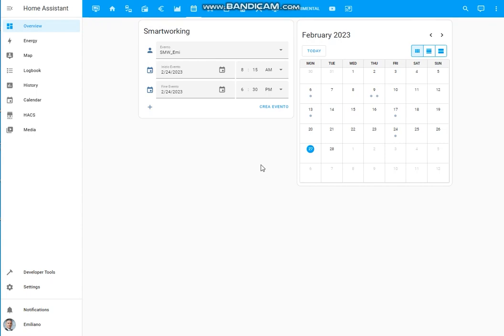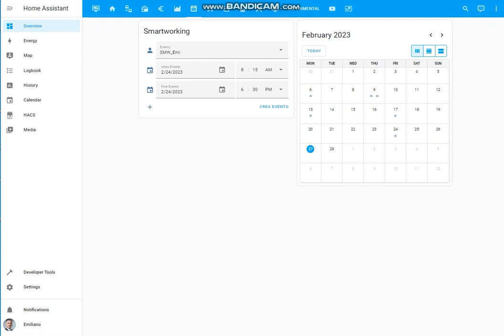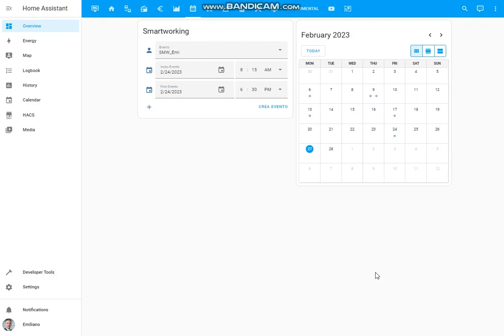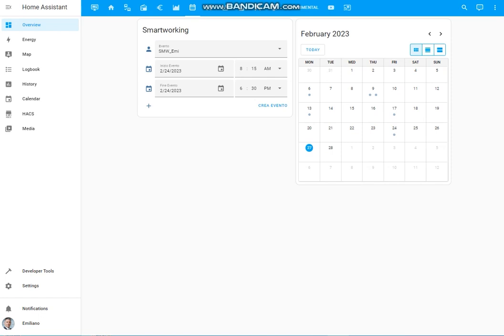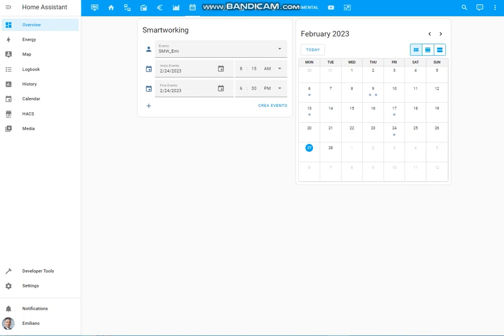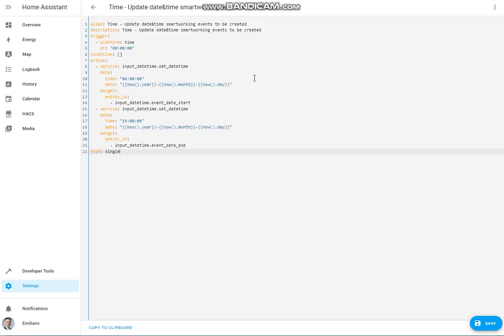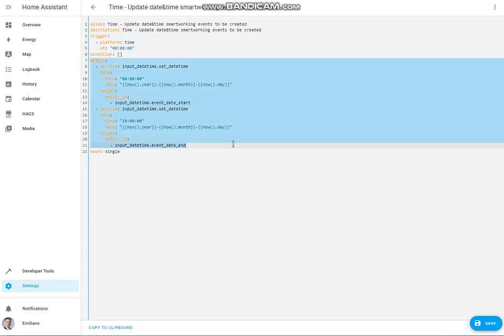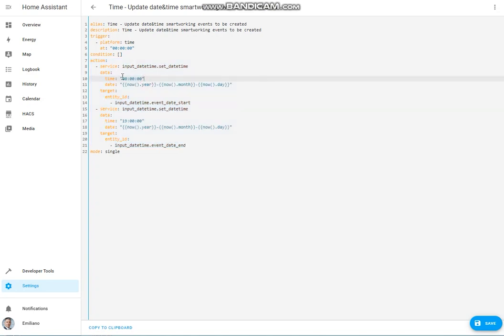Getting more efficient in tracking smartworking events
I'm currently using the local calendar recently introduced in Home Assistant to track when I work from home.

In today's video tutorial I'm going to give you some tips to improve how the bricks created and used to track the smartworking days are managed.

Chapters
00:00:00 - Intro
00:02:20 - Creating the automation
00:03:55 - Run the automation

Direct link to the related linkedin article to get more insights

Join my YouTube channel to watch all previous videos and still up to date on latest news :